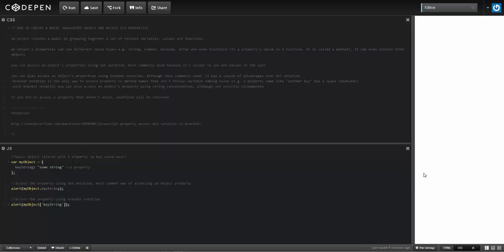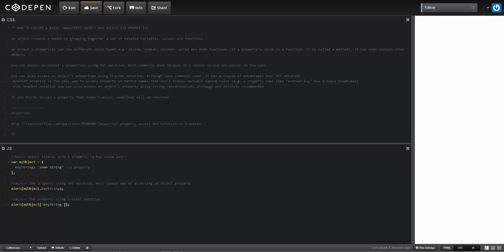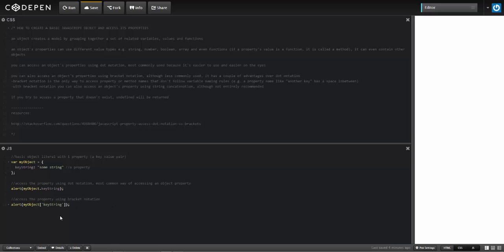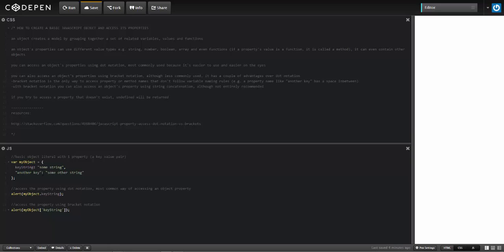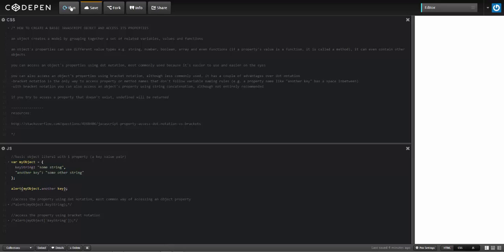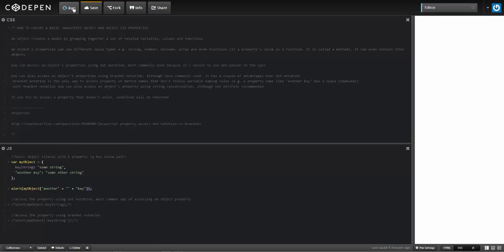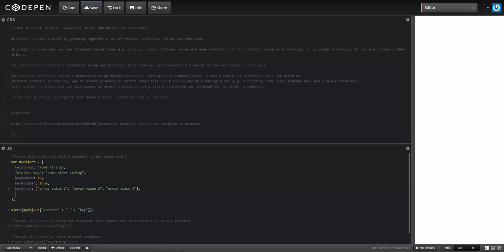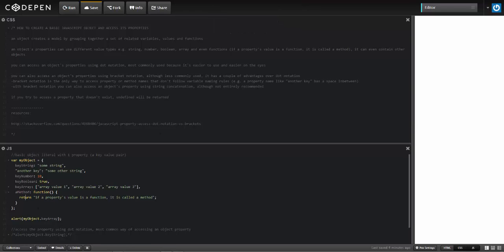Javascript - How To Create a Basic Javascript Object and Access Its Properties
an object creates a model by grouping together a set of related variables, values and functions

an object's properties can use different value types e.g. string, number, boolean, array and even functions (if a property's value is a function, it is called a method), it can even contain other objects

you can access an object's properties using dot notation, most commonly used because it's easier to use and easier on the eyes

you can also access an object's properties using bracket notation, although less commonly used, it has a couple of advantages over dot notation
-bracket notation is the only way to access property or method names that don't follow variable naming rules (e.g. a property name like "another key" has a space inbetween)
-with bracket notation you can also access an object's property using string concatenation, although not entirely recommended

if you try to access a property that doesn't exist, undefined will be returned

- Javascript - How to Access Javascript Object Property Names Using Object.keys

- Javascript - How to Access Javascript Object Property Names Using A for in LOOP